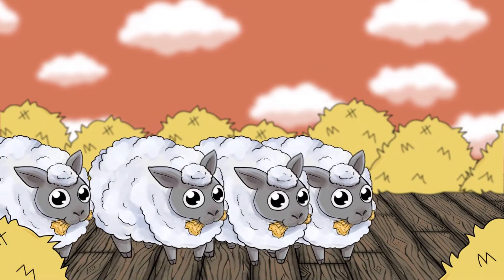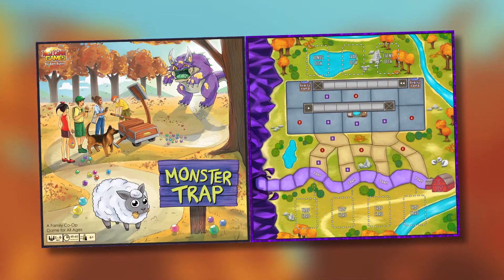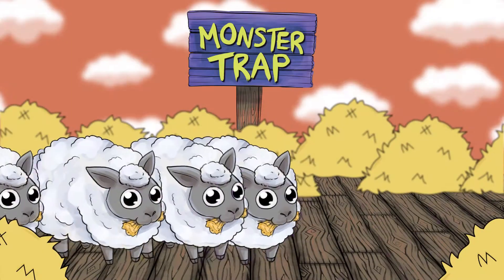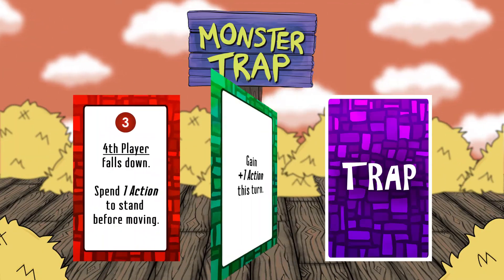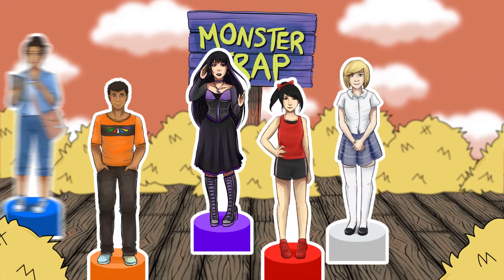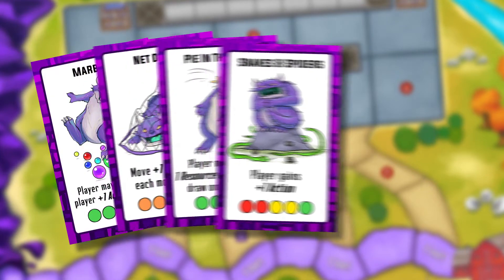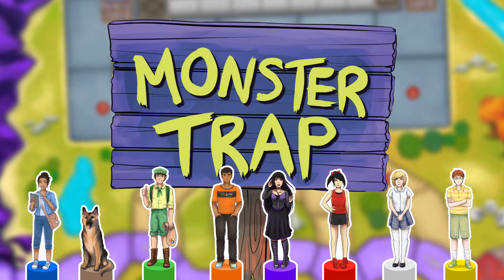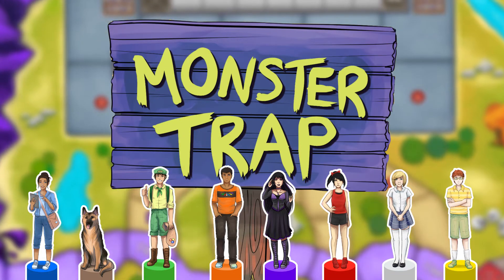Monster Trap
Work together as a team to gather the resources you need from the conveyor belt inside Monster Trap Corp. and use those to build traps along the Monster Path. Complete all the traps before the monster reaches each one and you win. But watch out, the monster has some tricks of his own. Failure means bad news for Farmer Brown's sheep.